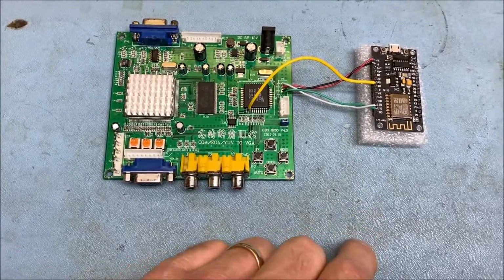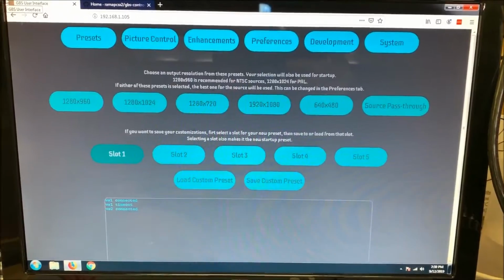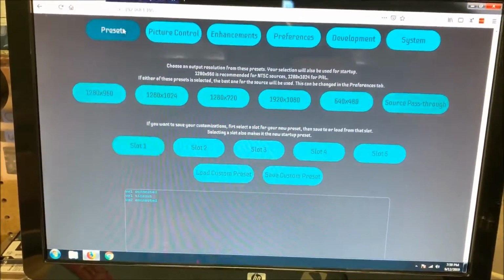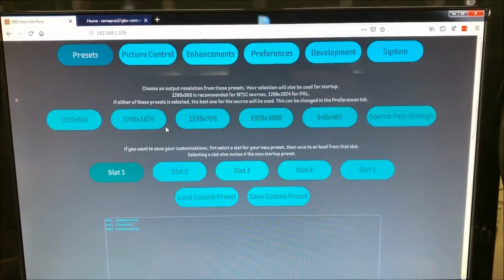GBS Control : Firmware that brings the GBS-8200 Video Converter Series to Life.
Recently I found a project called GBS-Control, to modify and vastly improve the quality of the GBS-8200 series of video converters using the inexpensive ESP8266 module. This is a short video of my first impressions.  Here is a link to the gbs and esp module